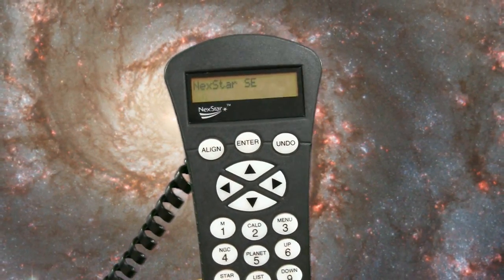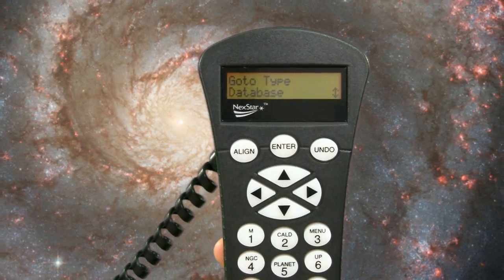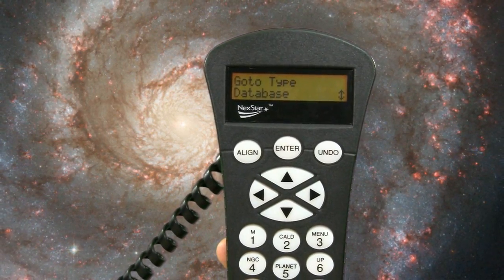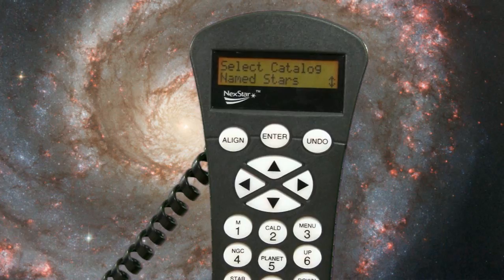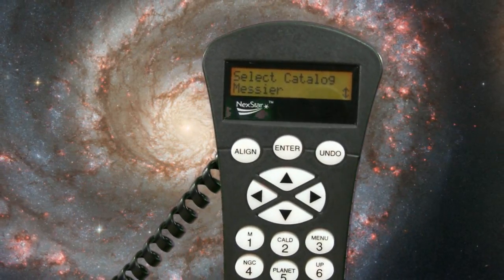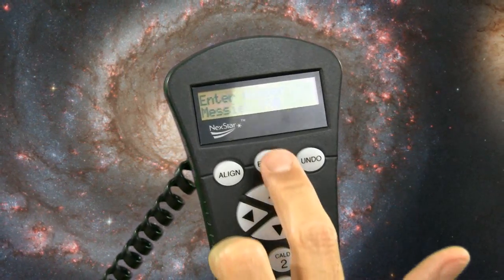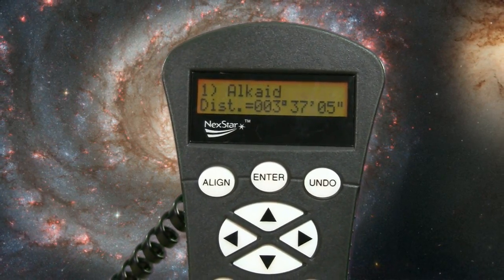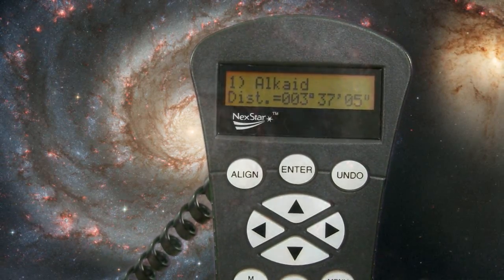Precise Goto for NexStar Telescopes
Celestron goto telescopes that use NexStar have a feature called Precise Goto which is way more accurate than "regular" goto. If you want to find a faint object like Neptune or a galaxy such as M51 then you probably would like it to be centered in the eyepiece after the goto. With Precise Goto you can do this.

Visit Cloudy Nights. They have a very active NexStar forum where you can get answers to any NexStar question, usually within just a few hours.

For more accurate gotos use an eyepiece that has a crosshair reticle.

Here are links to some of the accessories you can buy for your telescope:

The Teaching Company has many great courses on DVD related to astronomy

Understanding the Universe: An Introduction to Astronomy, 2nd Edition